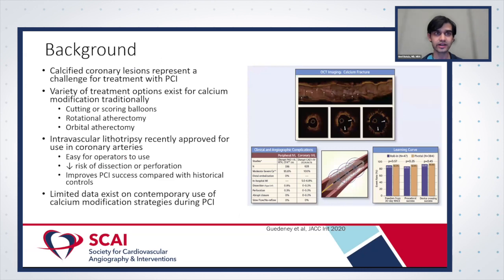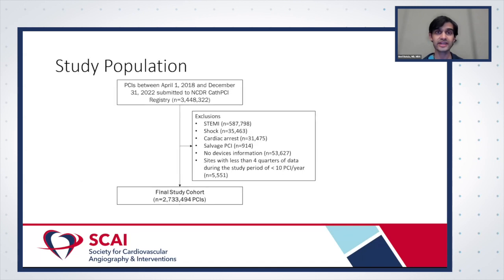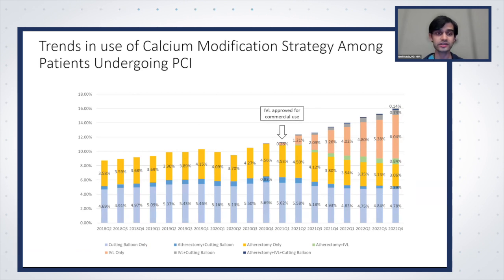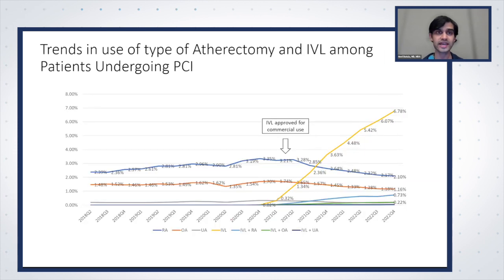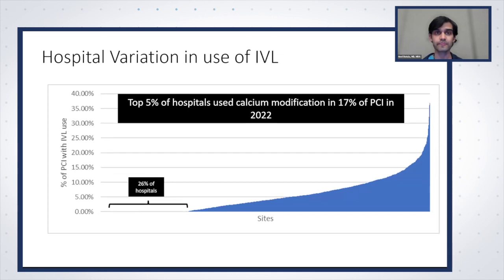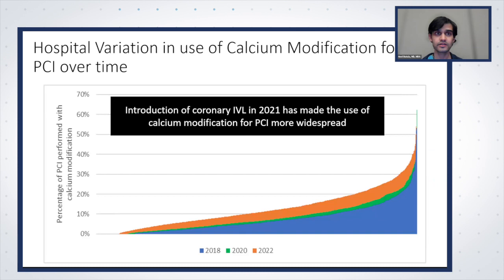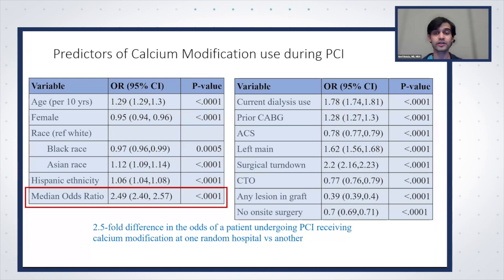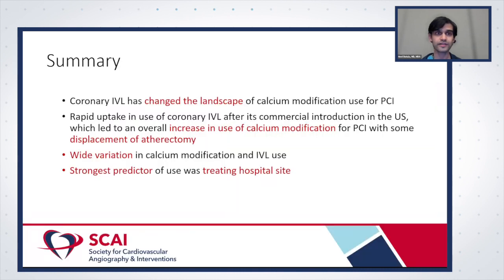Conversations in Interventional Cardiology: Use of Calcium Modification during PCI after IVL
Calcified coronary lesions are a challenge for PCIs. Coronary IVL is a novel calcium modification technology approved for commercial use in February 2021, but little is known about its uptake in US clinical practice.

Join Drs. Neel Butala, Jennifer Rymer, Margaret McEntegart, Dean Kereiakes, & Robert Yeh as they discuss the trends and hospital variation in calcium modification and IVL use.